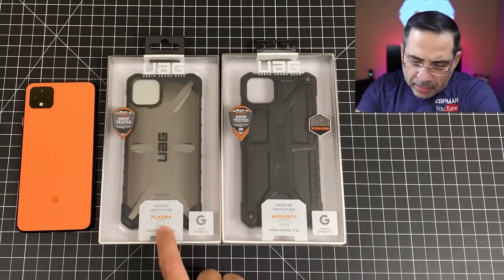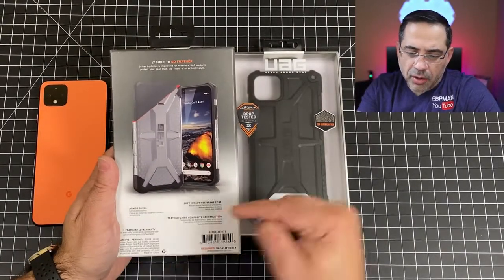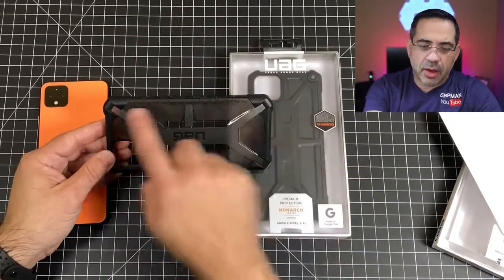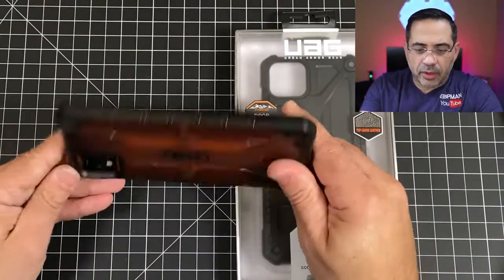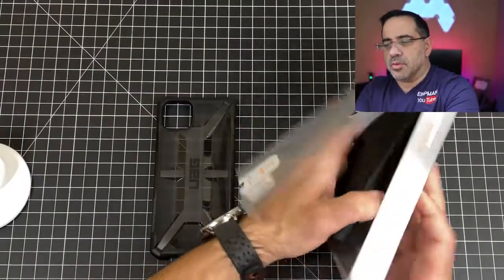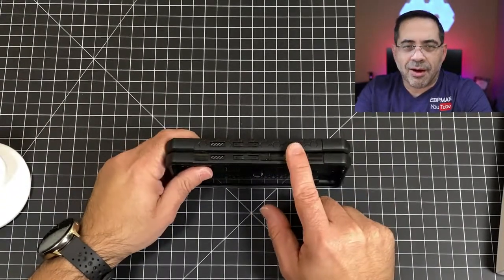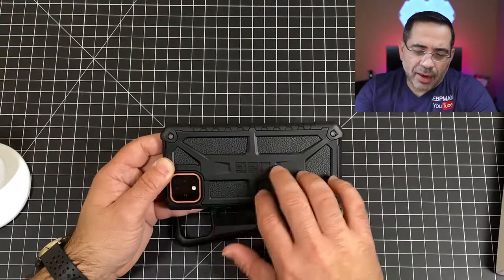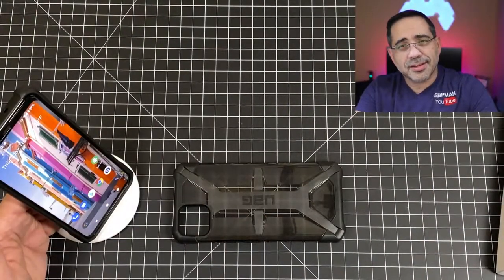Monarch UAG Case for the Google Pixel 4 XL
Related contents :

Look on Amazon DE
Flipkart: monarch flip cover mi redmi 1s